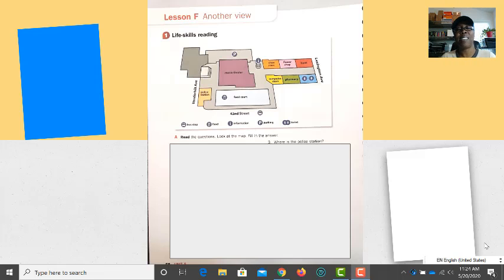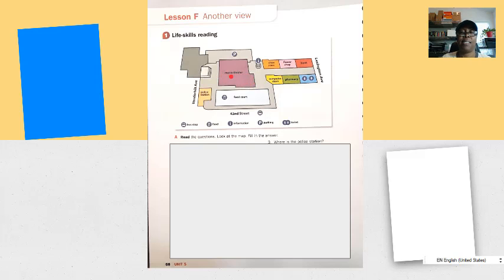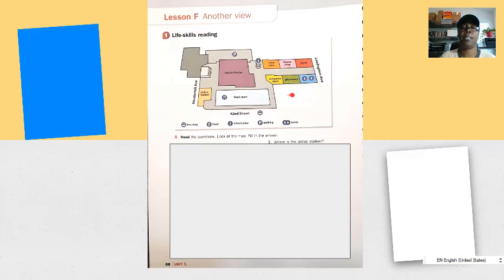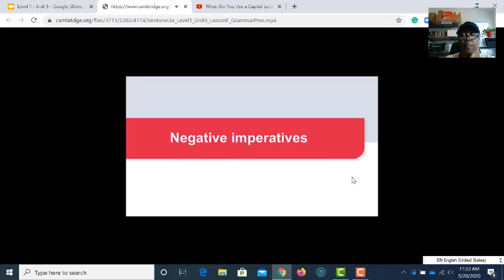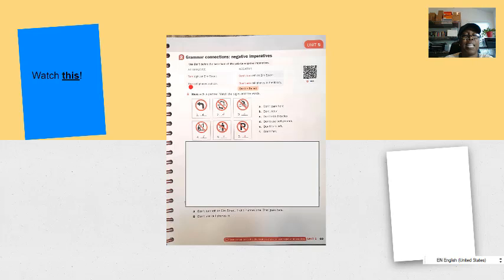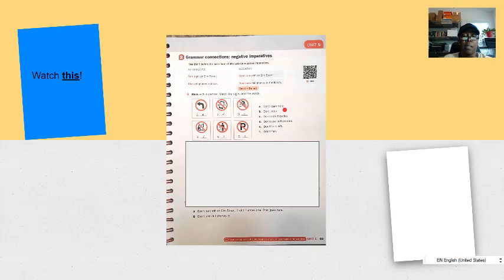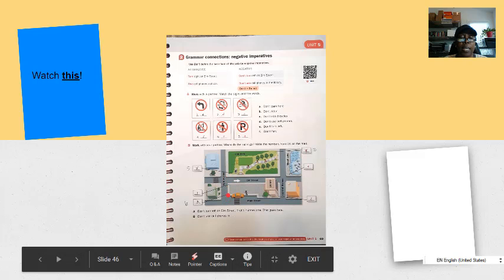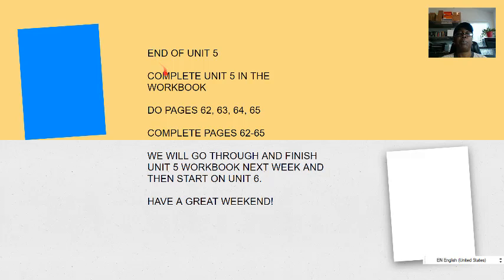Fisher,Joann Benefield KCPC Ventures1 20200520 Part3